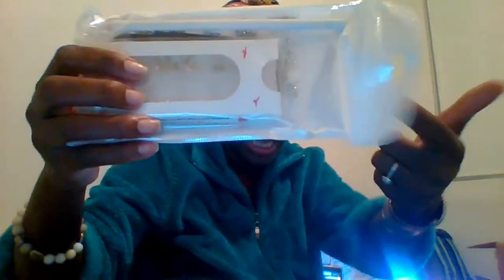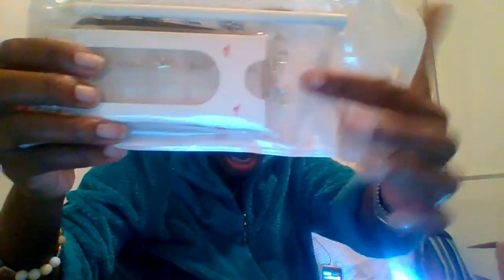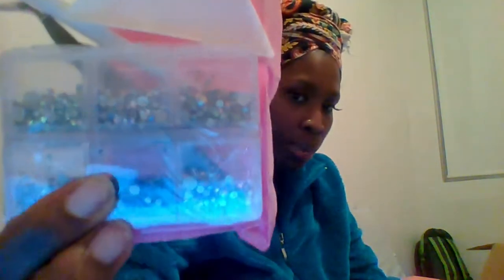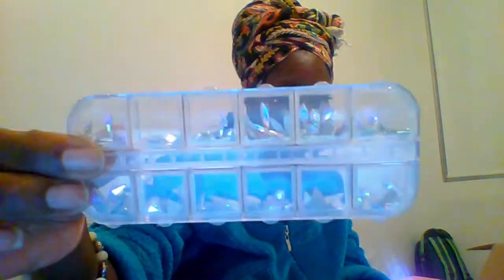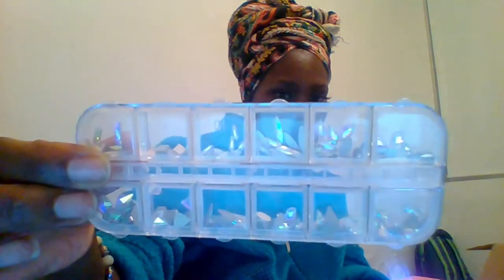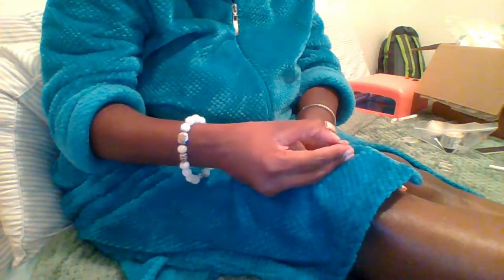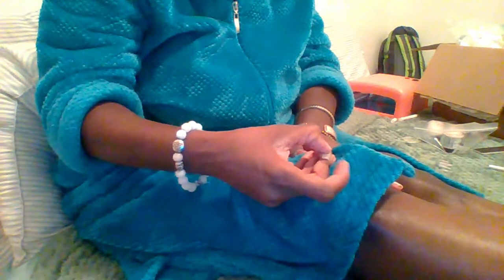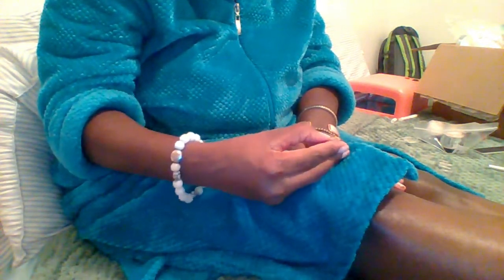Amazon Nail Gem Kit And DIY Acrylic Nail Application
Hi prettysoulsgang I have listed below the things in this video and a few that aren't. I'm working to improve the camera quality but for now I'll use what I've got!
Nails Items:
Acrylic Nails (Not Shown)
Cuticle Oil
Nail Color: L.A. Colors Color Last in "Eternal" from Wal-Mart  (Not Shown)